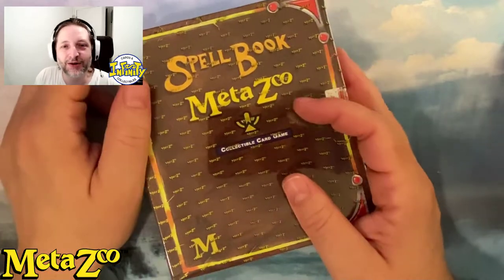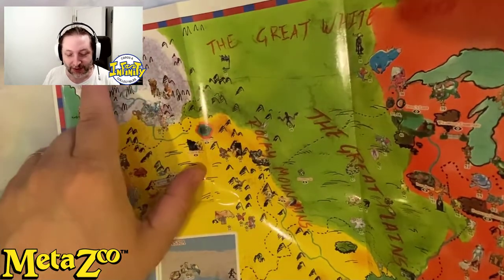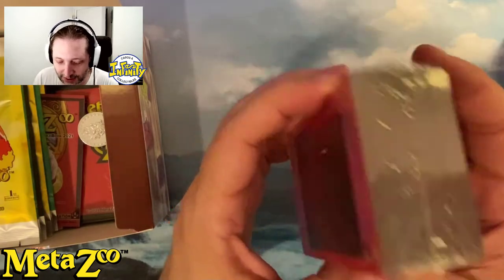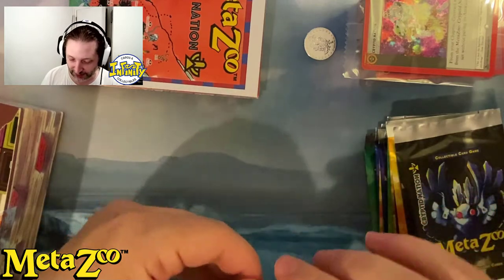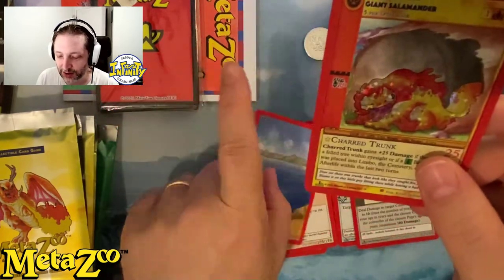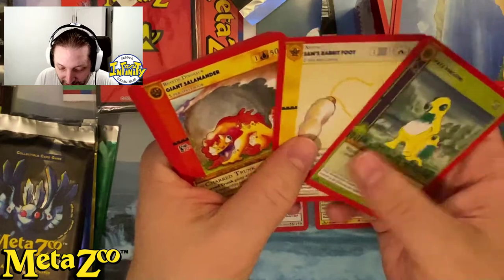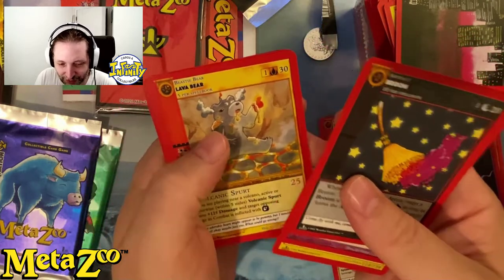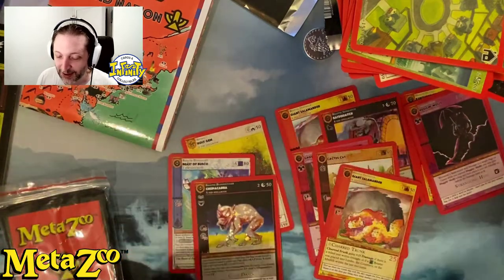METAZOO Spellbook unboxing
to check out Metazoo products and other TCGs.
Check out our discord to keep up to date with Metazoo news, preorder, and events

Comment if you want more tutorial, unboxing, or anything related to Metazoo or Flesh and Blood